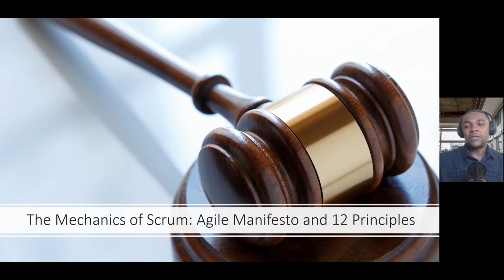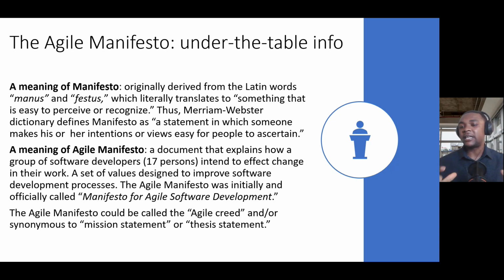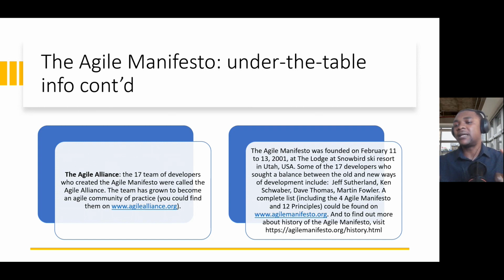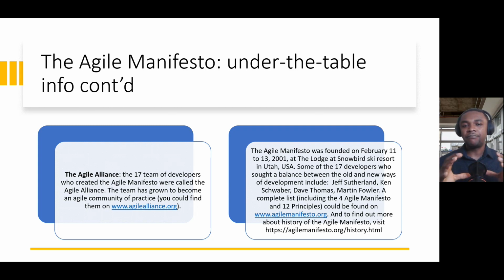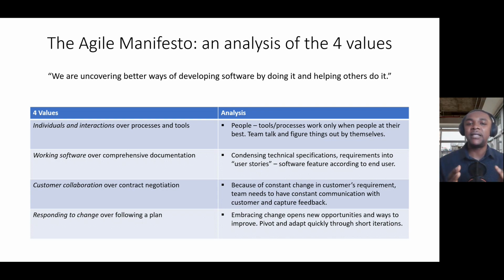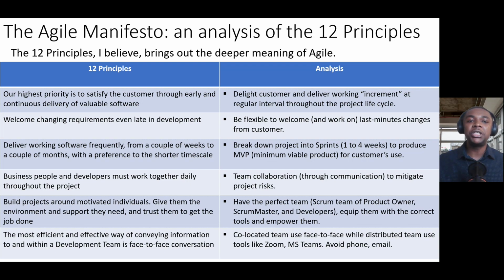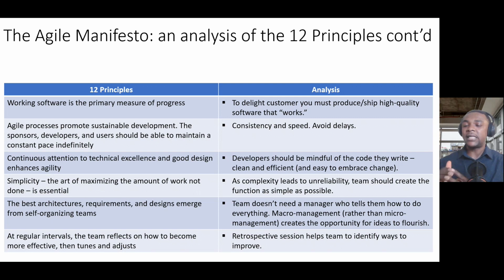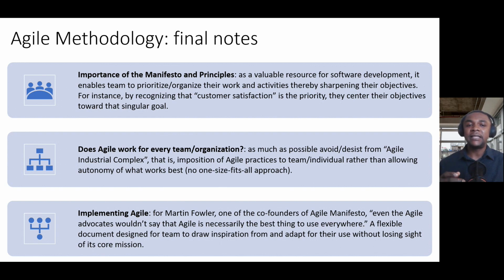The Mechanics of Scrum part two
Through this video, I have demonstrated what gives deeper meaning to Scrum which is the Agile Manifesto and 12 Principles.
Also, in the video I have showed some analyses and application of the 4 values of the Agile Manifesto and 12 Principles.The Mechanics of Scrum part two